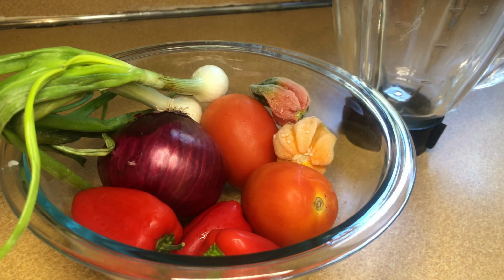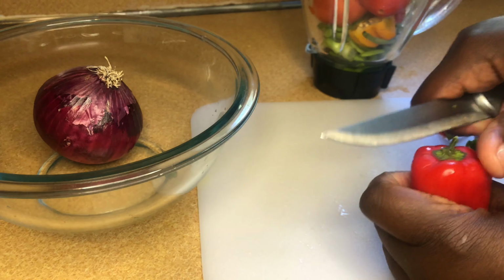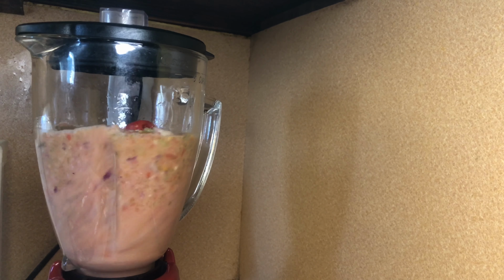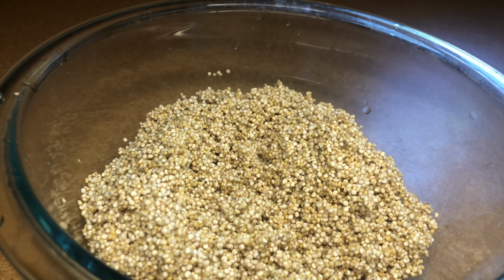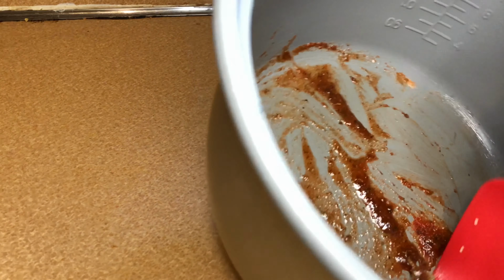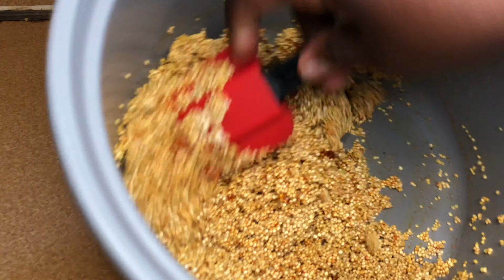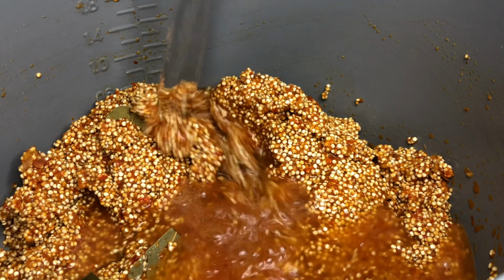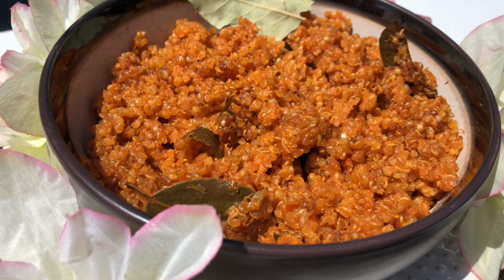How to make Quinoa Jollof || Rice Cooker || Sierra Leone || Thee Chef Savage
Today I have been blessed with the opportunity to share my tutorial on How to make Quinoa Jollof in a  Rice Cooker. This is a straight to the point, easy to follow video. Thank You for your love and support. See you on my next video . Stay Blessed !

Ingredients List
2 cups of Organic Quinoa
2 tomatoes
2-4 bell peppers
2 Jamaican peppers
2 green onions
1 large onion
1 cup of tomato paste
1 tsp of oil
Seasoning List
1 teaspoon of bay leaf
1 teaspoon of salt
1 teaspoon of thyme
2 teaspoon of sazon seasoning
1 teaspoon of Maggi Cube
1 teaspoon of Lawry's seasoning or Adobo
Important Tips
Make sure you thoroughly wash your rice/quinoa before cooking it.
ALWAYS remember to clean as you go. Cleanliness is next to Godliness.